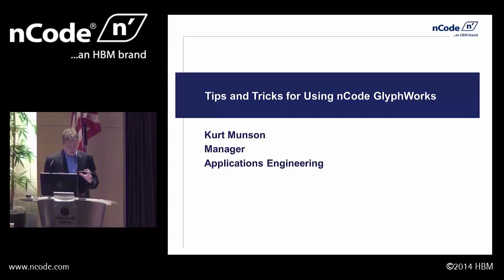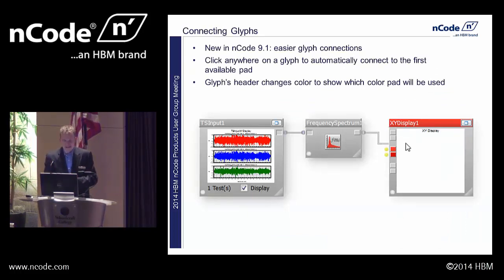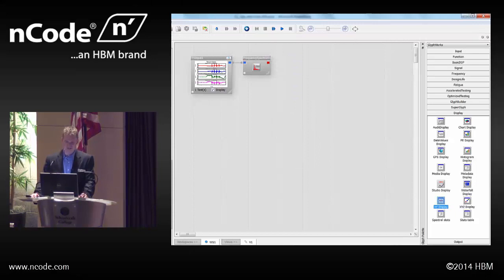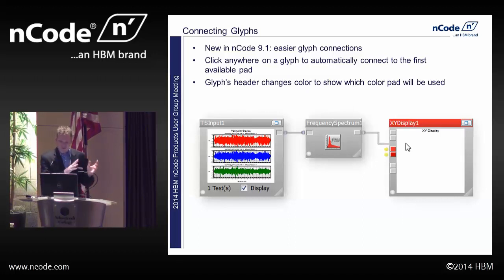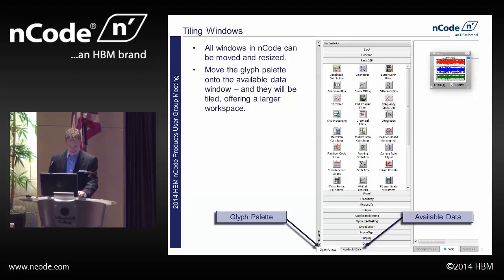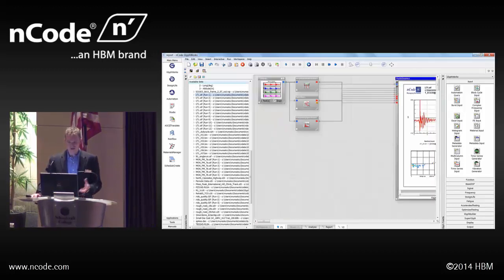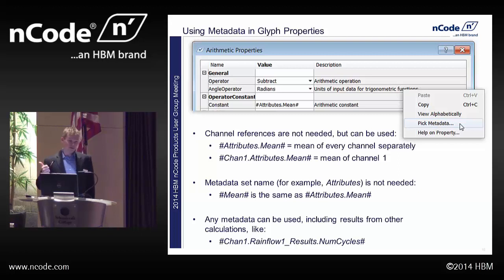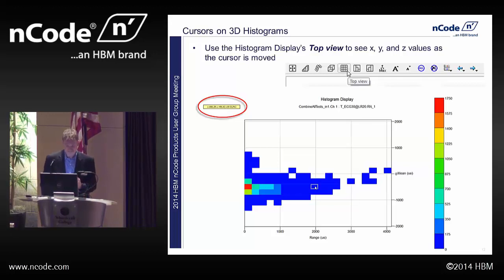Tips and Tricks for using nCode GlyphWorks 10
Learn shortcuts for using nCode GlyphWorks 10, topics include:

• Connecting Glyphs
• Linking multiple workspaces
• Tiling windows
• Using metadata
• Keyboard shortcuts

Presenter: Kurt Munson, Engineering Manager, HBM-nCode

Originally presented on May 15, 2014 at the 2014 HBM-nCode Products User Group Meeting in Livonia, Michigan (USA).